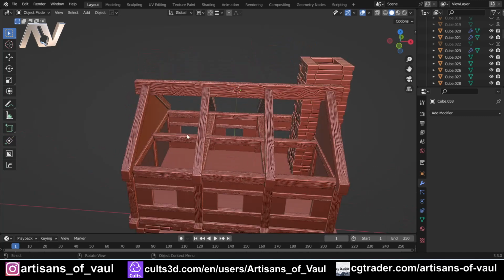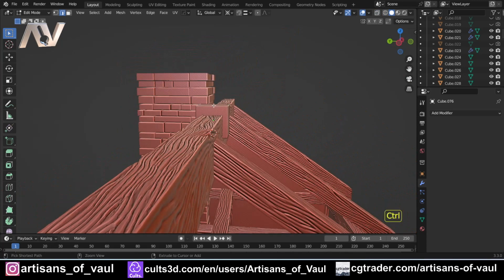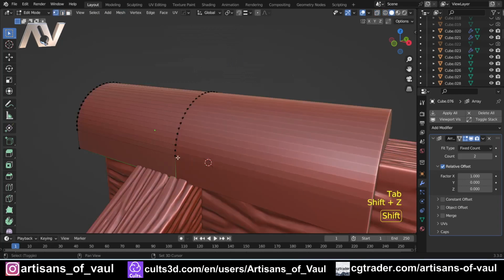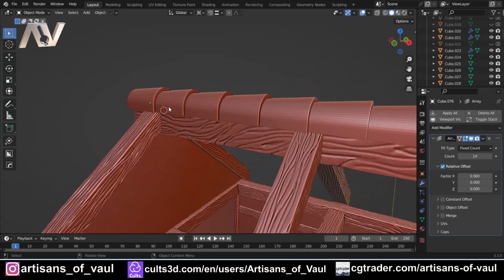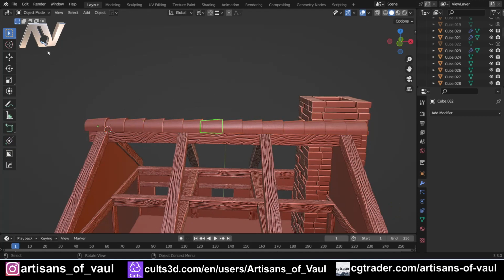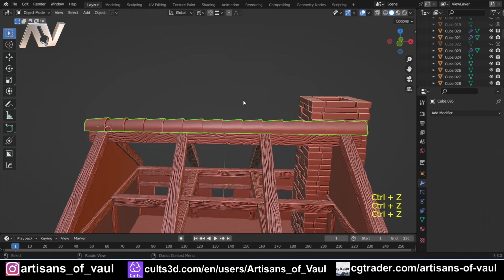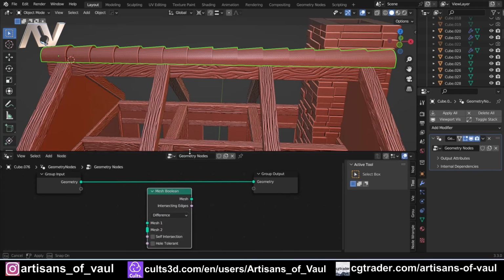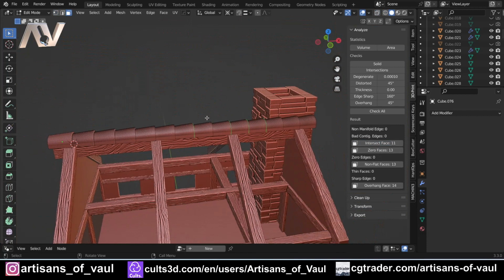Solving the biggest issue with the array modifier for 3D printing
This is a very quick solution to a big problem with the array modifier, overlapping faces!

00:00 Intro and setup
03:27 The problem
05:44 The solution!